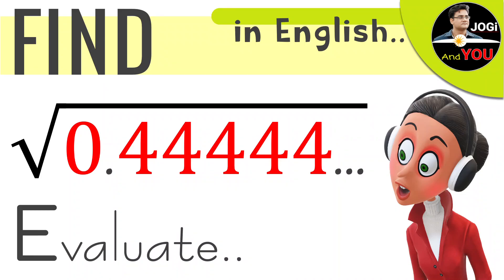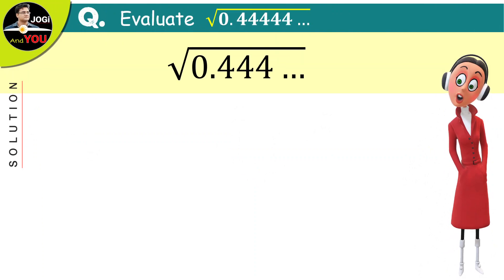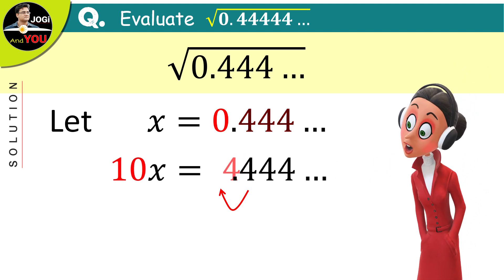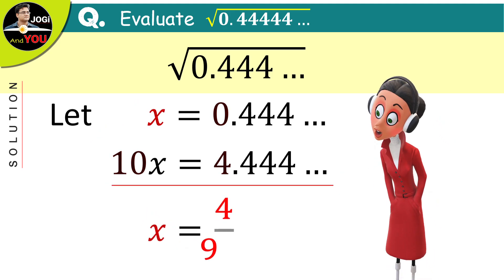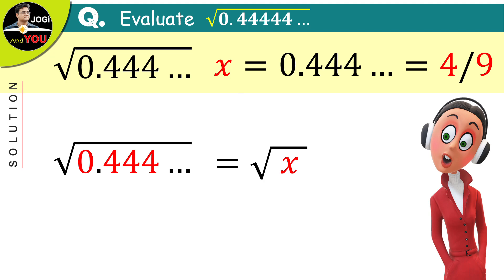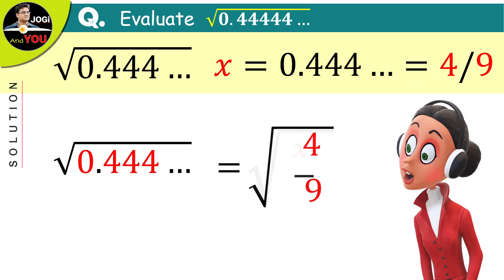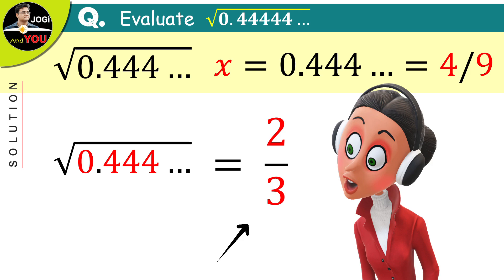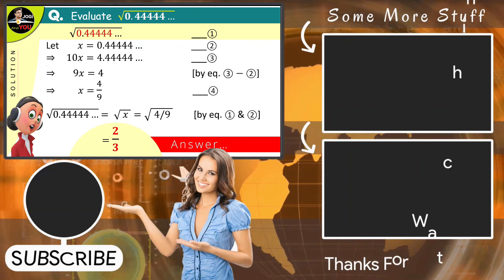Evaluate √0.44444... | What is the Generating Fraction of the Repeating Decimal Under Radical Sign?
Q. What is the Generating Fraction of the Repeating Decimal Under Radical Sign?
Q. Evaluate √0.44444...
Q. Convert 0.4 bar into fraction. by Jogi And You in English
● A few Topics Covered in this Video:
- √0.4 solution
- √0.4=?
- root 0.4 value
- square root 0.4
- convert repeating decimals to fractions
- convert repeating decimal into fraction
- converting repeating decimals to rational numbers
- convert recurring decimal to fraction
- convert recurring decimal to rational number
- recurring decimal number
- recurring decimal questions
● MY Gears:-
Current Studio Headphone (Beyerdynamic DT 770 Pro)
Current Mobile (iQOO 7 5G, Storm Black)

Previous Headphone (AKG K371BT)
Previous Mobile

Current Mic (AKG Lyra)
Previous Mic (Blue Snowball iCE)
1st Mic (Boya BYM1)

7 Ports USB Hub 3.0
Monitor (LG UltraWide 29')
Laptop (ASUS TUF Gaming)